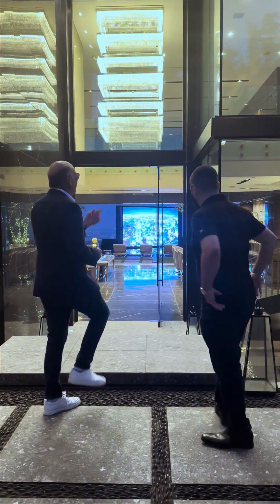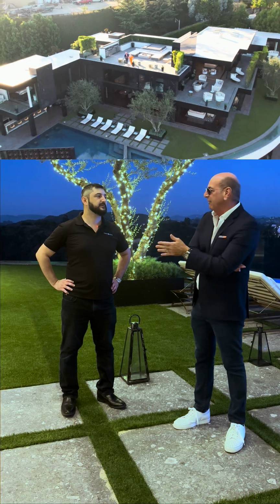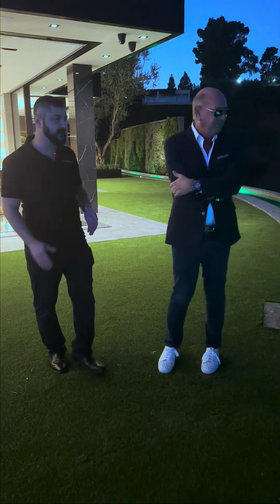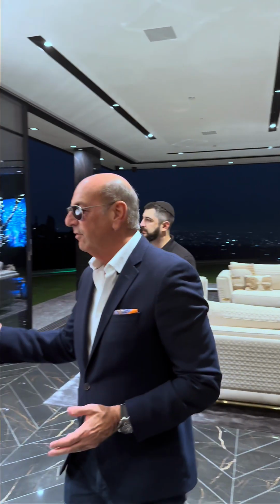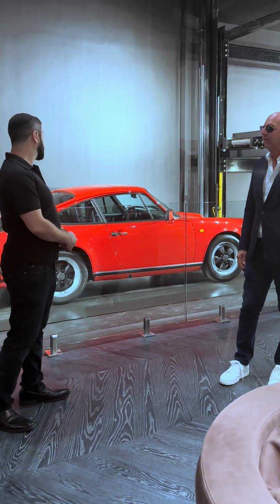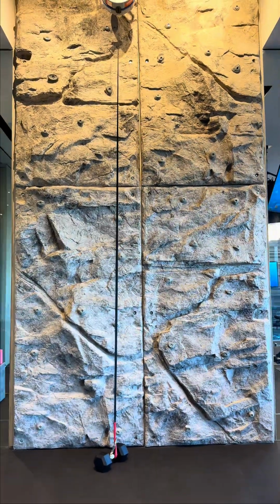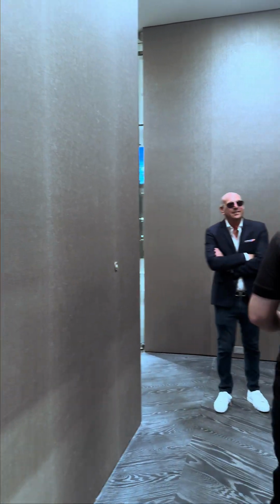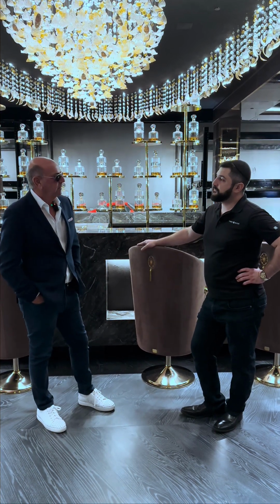mega million dollar home walkthrough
Come with us on this mega million dollar home walkthrough.

Welcome to a world of unparalleled luxury in the heart of Bel Air, California."La Fin" is not just a magnificent estate; it's a testament to the pinnacle of luxury living. Perched proudly above the city, this architectural masterpiece offers an opulent experience like no other.

Step inside, and the grand living room will captivate your attention. Towering 23-foot ceilings, expansive glass walls, and a double-sided fireplace adorned with custom marble tiles hand-carved on-site define this space. Every corner of this residence radiates luxury, boasting over $5 million worth of custom furniture from the renowned Italian brand La Contessina, all included with the home.

As you explore this expansive property, you'll be surrounded by the world's finest materials, such as the striking Ebony Macassar wood imported from Africa, adding an elegant touch to the entire residence. Floor-to-ceiling windows ensure every room is bathed in Californian sunshine, offering breathtaking panoramic views from downtown to the vast expanse of the ocean.

The primary bedroom suite, nestled in its private wing, is a true sanctuary. A fireplace crafted from Portuguese marble is a masterpiece in itself. The adjoining bathroom, reminiscent of a world-class spa, showcases stunning Calacatta gold marble, a sweeping 100 sq ft shower, and a bathtub sculpted from a singular marble block.

For those who love to cook, the kitchen is a chef's dream, equipped with top-of-the-line Wolf appliances and featuring an exquisite wine fridge from the renowned Italian brand Arclinea. Entertainment enthusiasts will find multiple bars, an ice-cold vodka-tasting room, a wine room that holds 1,050 bottles, and a massive home theater with plush Belgian leather seats.

Car aficionados will be thrilled by the unique 6-car elevator that displays the car collection above the nightclub. Additionally, there's a cigar lounge, a cutting-edge gym equipped with Peloton equipment and a rock-climbing wall, and a resplendent nightclub illuminated by crystals.

Stepping outside, you'll be greeted by an expansive motor court surrounded by cascading waterfalls. The panoramic vistas stretch from downtown to the ocean, best enjoyed from the infinity-edge pool or the rooftop deck. A colossal 23-foot LED screen emerges seamlessly from the floor for unforgettable movie nights. There's a full commercial kitchen hidden from sight for all your entertaining needs.

This remarkable residence encompasses 12 luxurious bedrooms, 17 bathrooms, a magnificent guest penthouse, dedicated caretakers' quarters, bulletproof glass, and a hidden state-of-the-art safe room for your security and peace of mind. A high-tech 36-camera security system with a full security command center, including staff quarters, vigilantly watches over the property.

In the realm of luxury, "La Fin" in Bel Air stands unmatched. Don't miss the opportunity to experience the epitome of luxury living.